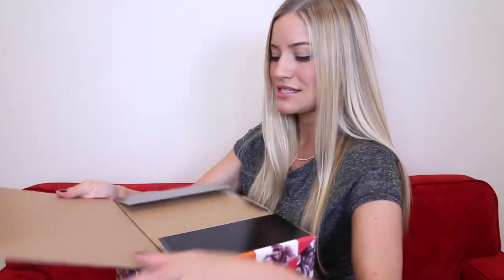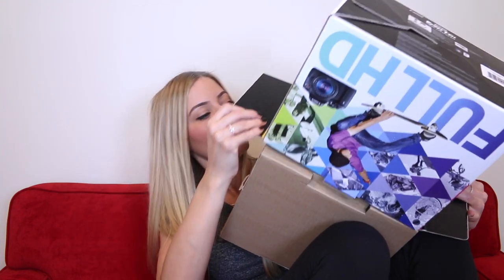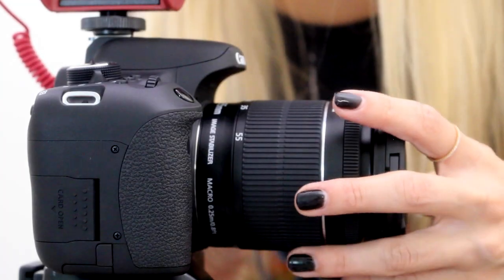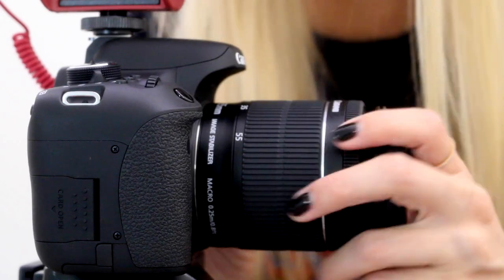Canon T6i Video Creator Kit Unboxing | How To Start Filming for YouTube! | iJustine